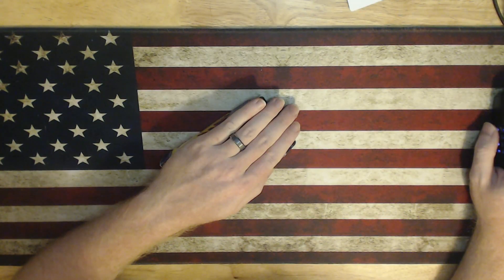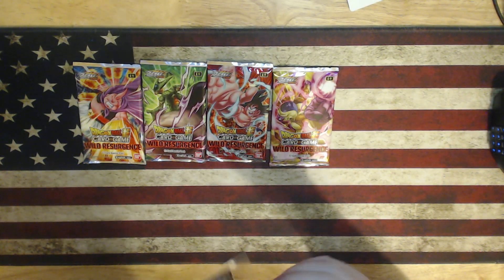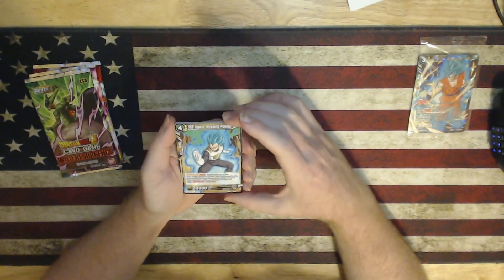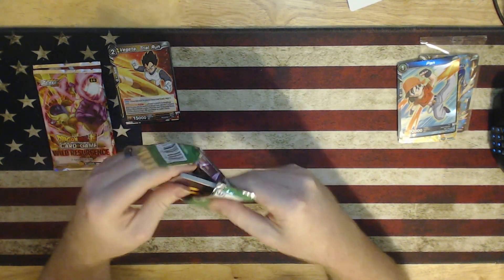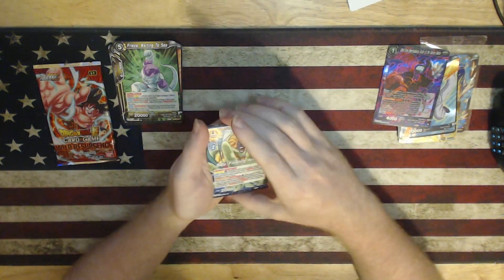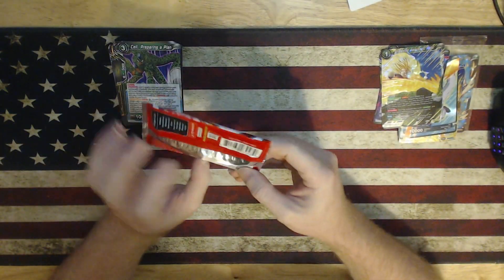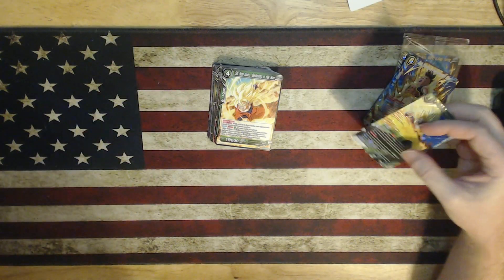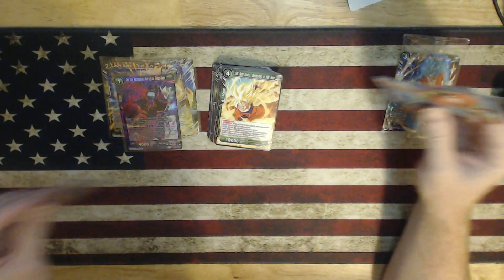Not a Pokemon Pack Opening Ep.6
New Opening for my collection, come see what the pack hold and see if Chaos Theory is on my side.